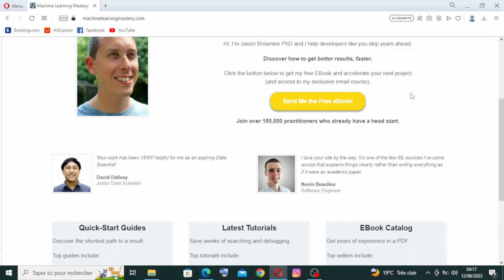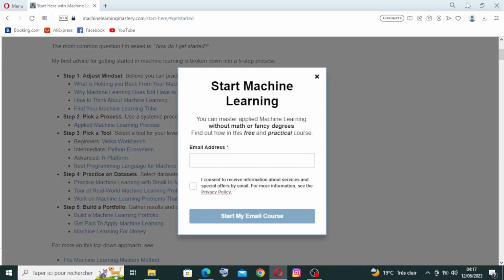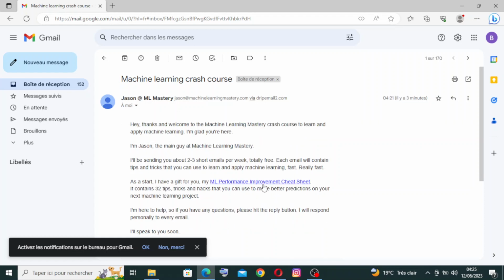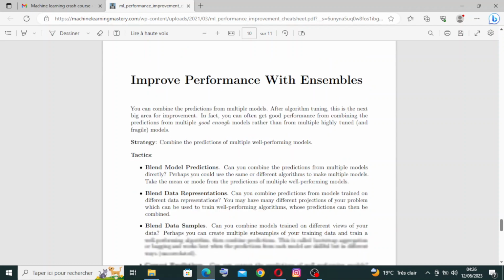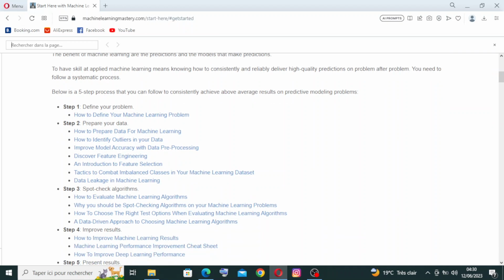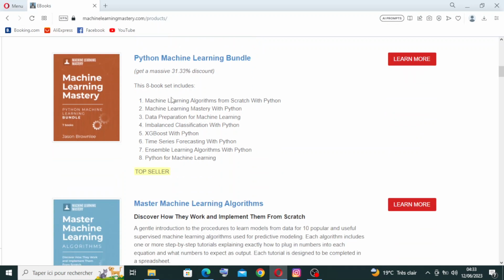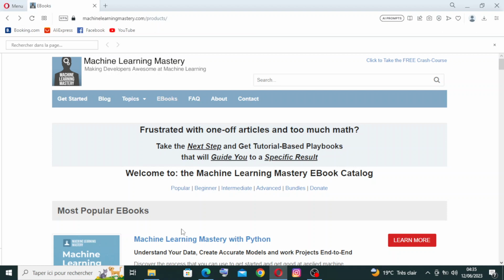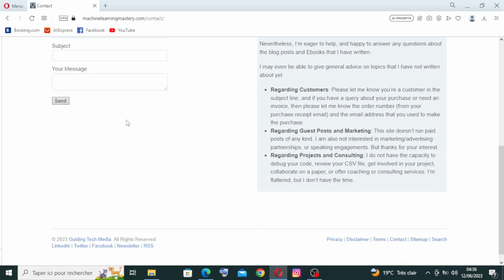How to Use Machine Learning Mastery: A Comprehensive Guide to Mastering Machine Learning Techniques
How to Use Machine Learning Mastery: A Comprehensive Guide to Mastering Machine Learning Techniques 2023

in this video we discuss :